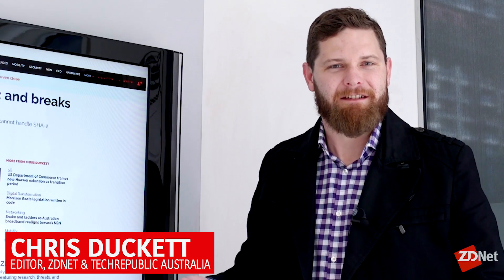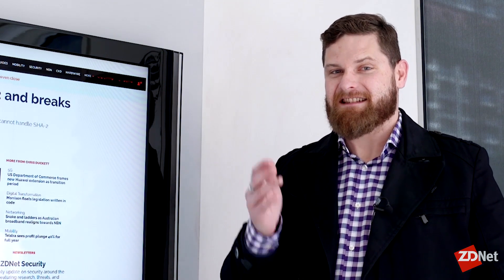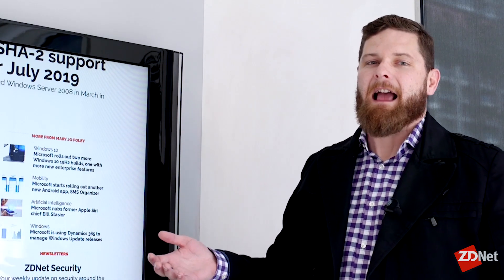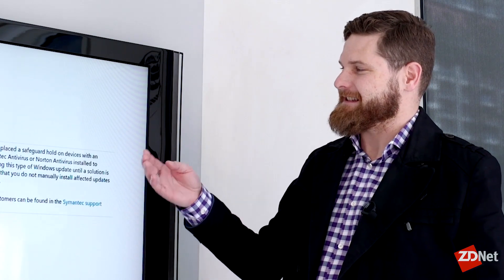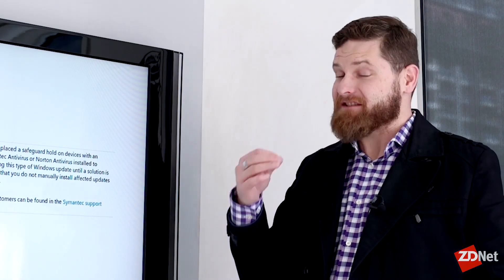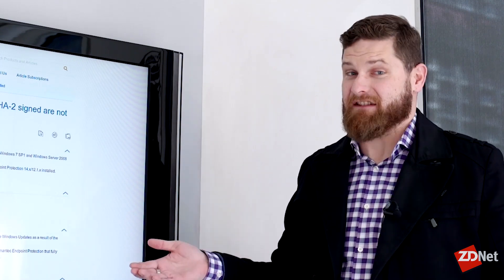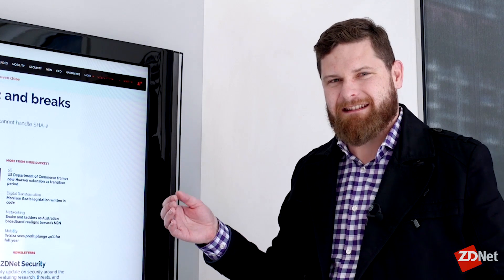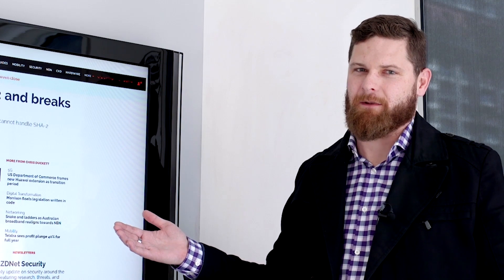Shame about SHA-2: Symantec flunks basic programming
Some Windows 7 and Server 2008 R2 users are finding updates blocked because the anti-virus maker can't manage to make basic coding tweaks in a timely fashion. Chris Duckett breaks it down on That Cybersecurity Show.